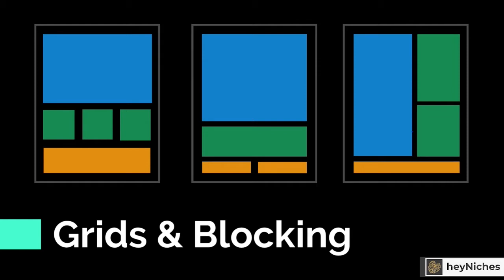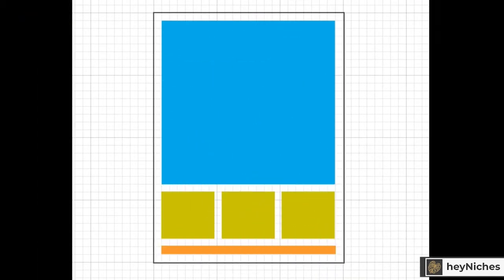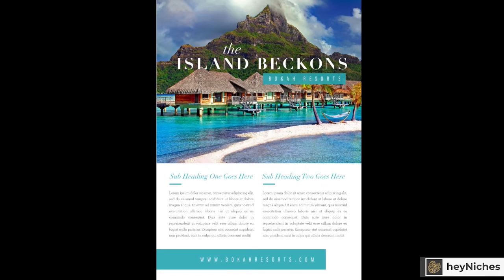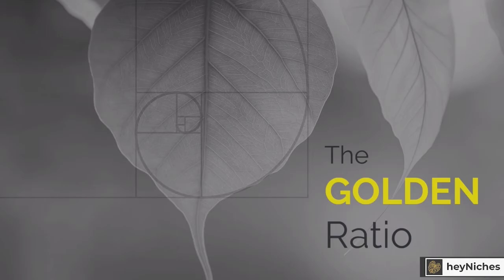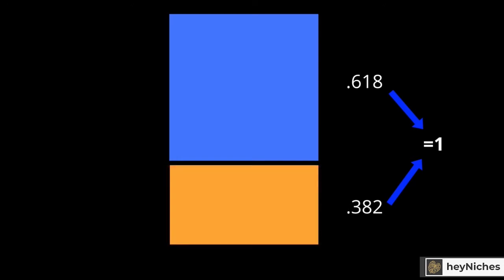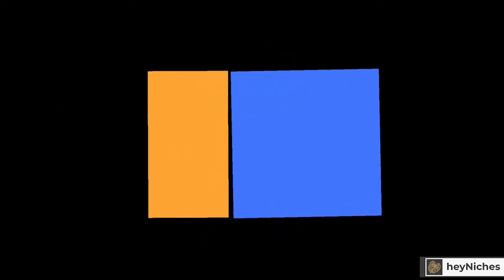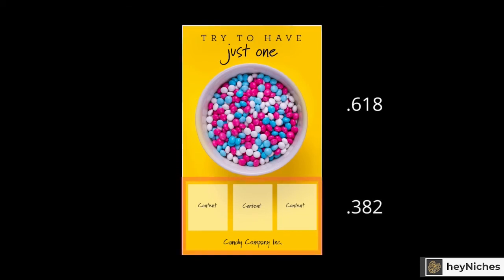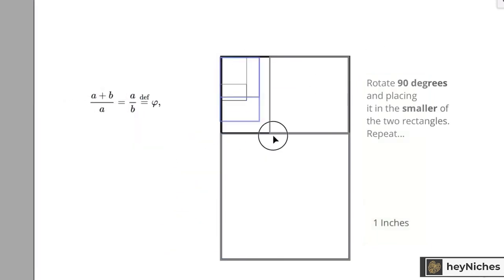Layout Theory Introduction to Grids in Design | Graphic Design Theory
In this video you will see the basics of grids that will help you to make the better layout for your clients.
Hope you guys will love this video, share.